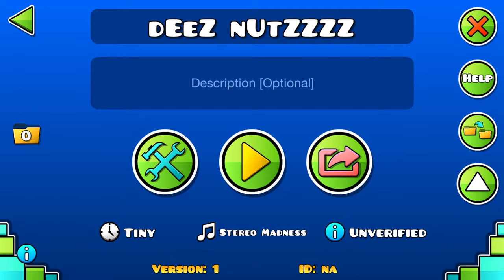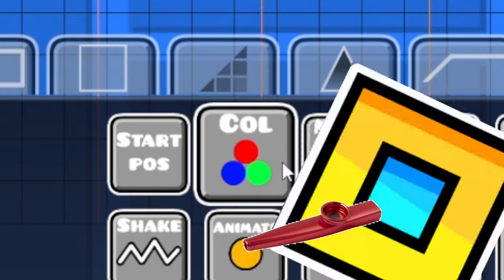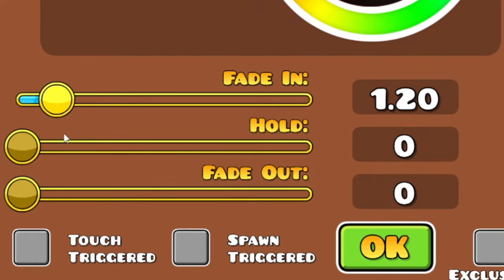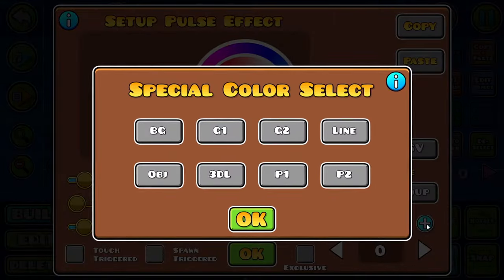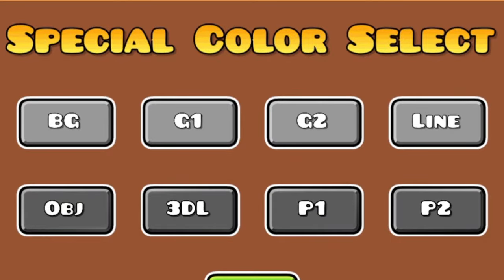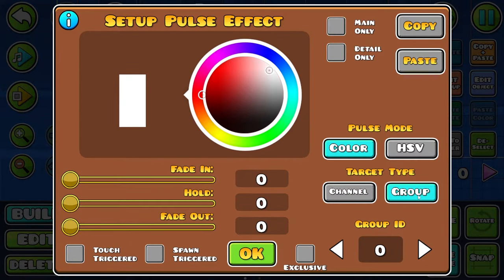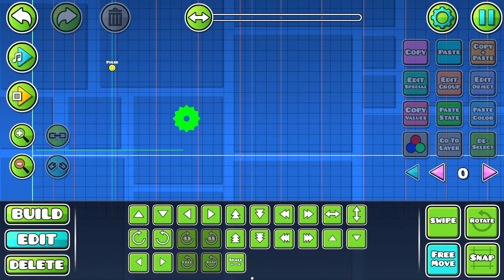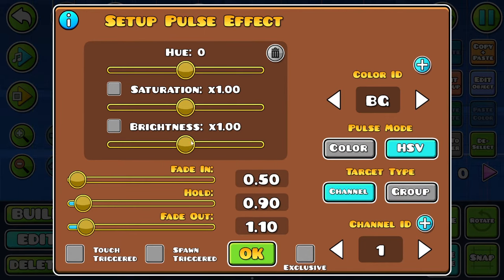How to use Pulse Trigger (2022) - Geometry Dash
this is my third part of my tutorial series

using Premier Pro 2 edit my videos